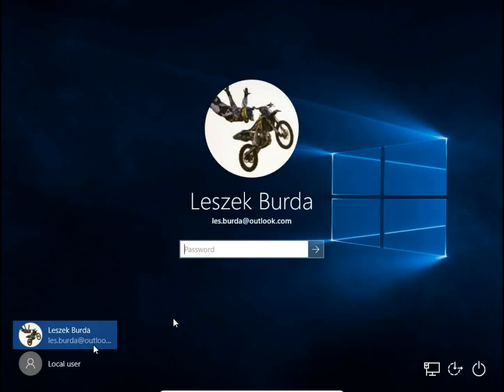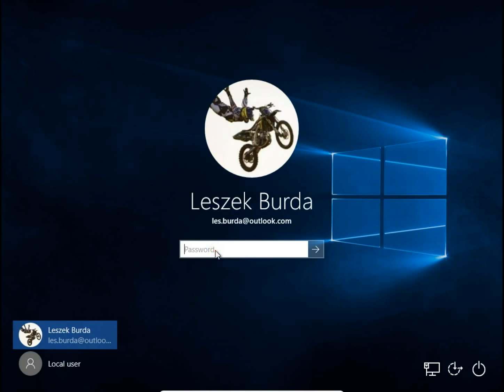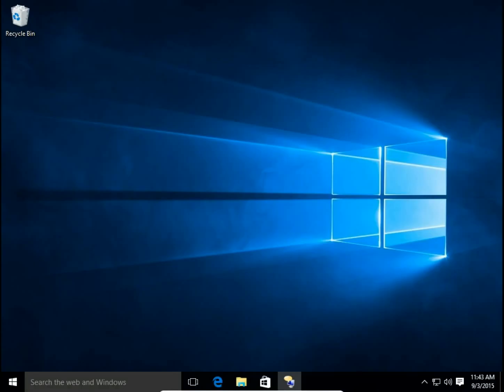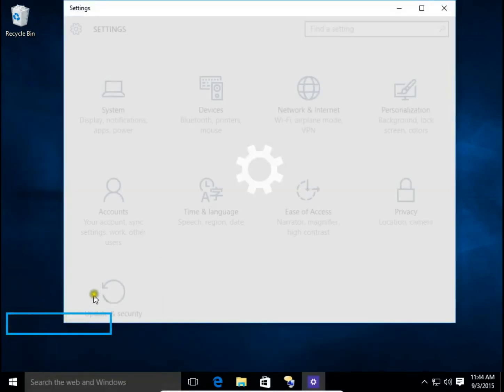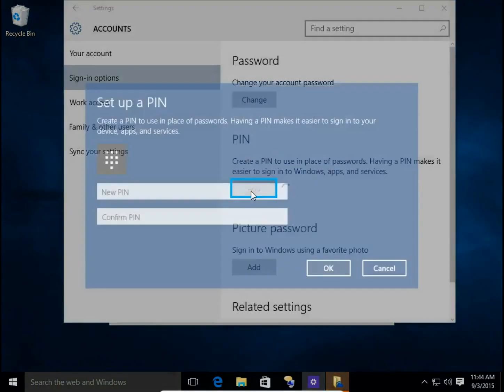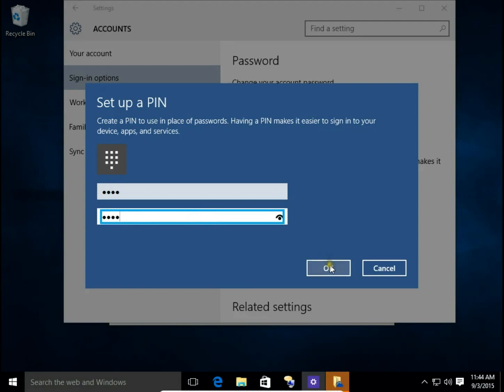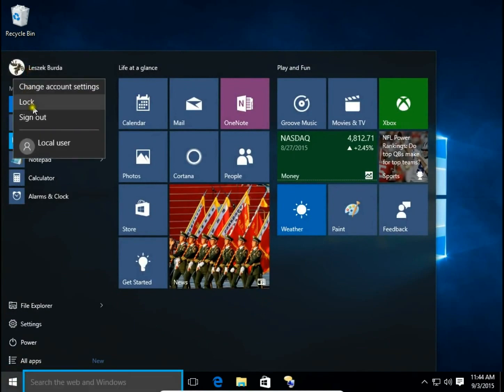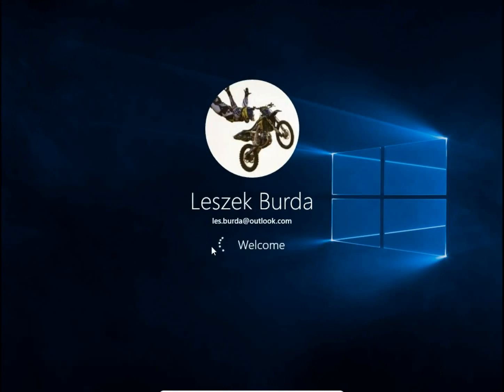4-digits PIN instead of password in Windows 10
How to set easy to remember password Windows 10
How to Add a PIN to Your Account in Windows 10
How to create PIN in place of password in user Microsoft account Windows 10
Why a PIN is better than a password Windows 10
How to set a 4 digits PIN instead of password in microsoft user account in Windows 10
Setting PIN in place of password in Windows 10
Creating PIN instead of password in Windows 10
Windows 10 basics
Windows 10 easy tutorials
Leszek Burda Youtube